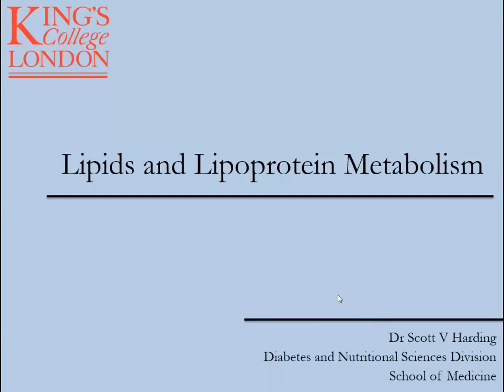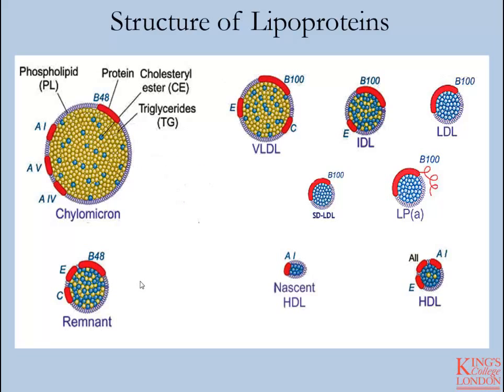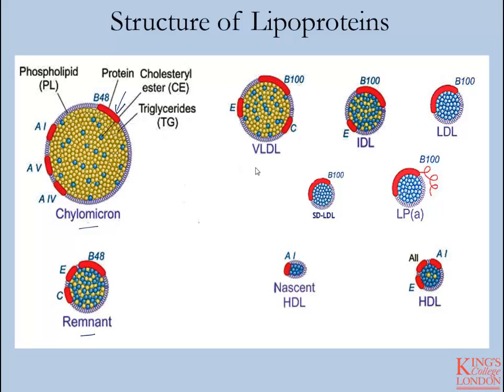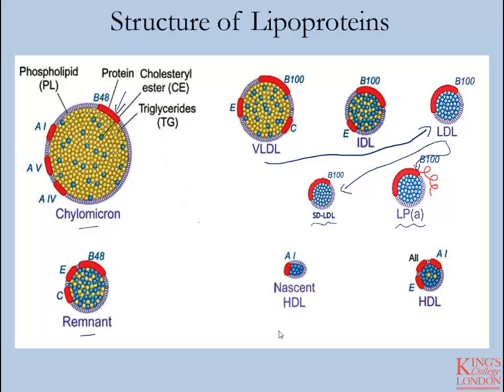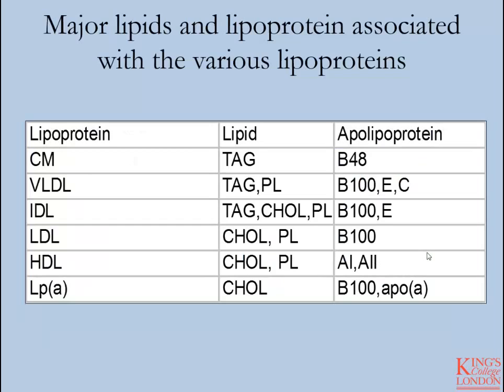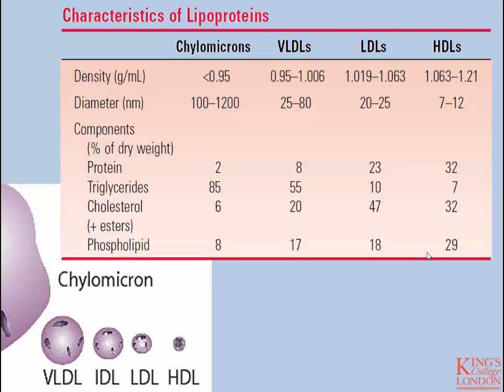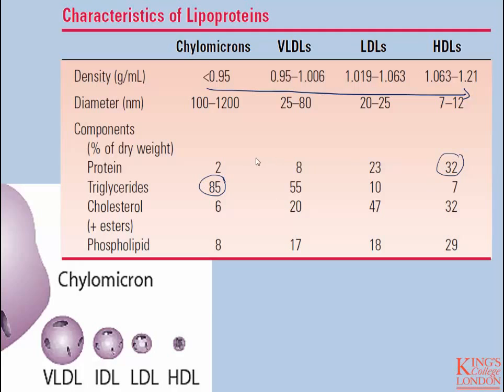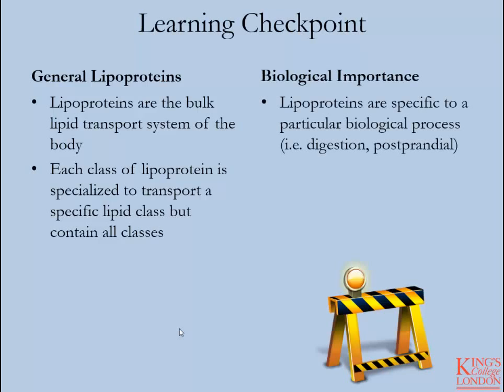Lipids and Lipoproteins - Part 1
What are lipoproteins?  These slides give a general introduction to lipoproteins and their structure.